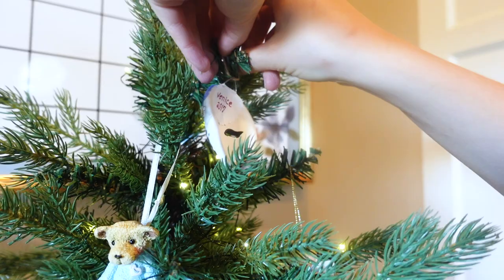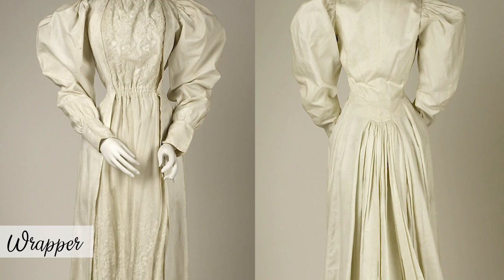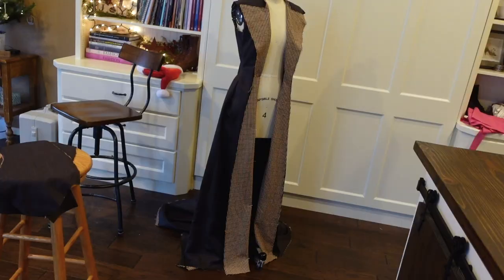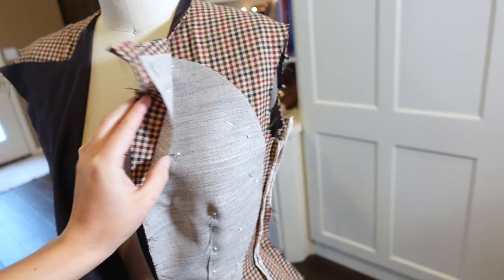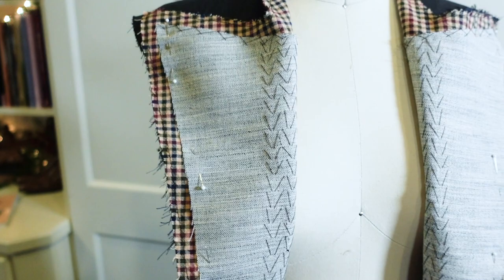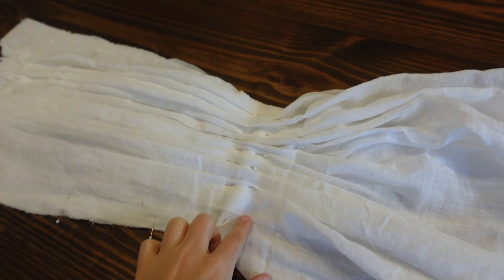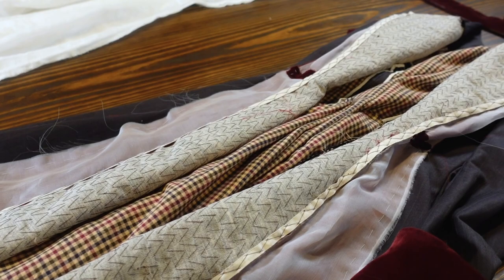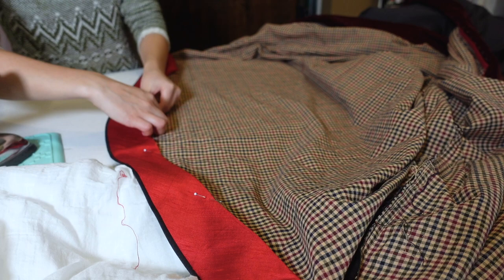I Made Victorian Cozy Clothes — What did *they* wear to get comfy?! — Christmas Tea Gown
My Favorite Book: "Authentic Victorian Dressmaking Techniques"

"Sew While the Iron's Hot" Iron Rest
Industrial Iron
Pressing Ham
Small Scissors
The BEST Fabric Scissors
Tailors Chalk
Magnet Pin Collector

💙 Make future projects possible by buying MERCH!

♡ Bella Mae

💌 Shipping Address:
11036 High Sky Inn Rd
Hindsville, AR 72738

(I do NOT accept custom dress orders.)
"Jingle Bells" by Megan Wofford
"In a Glass of Water" by Leimoti
"Snowflake Dreams" by Etienne Roussel